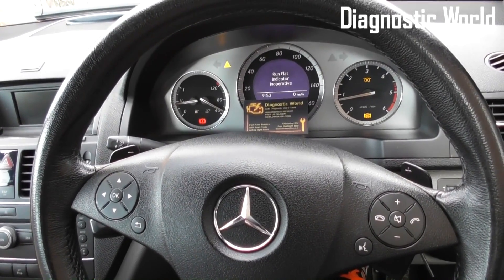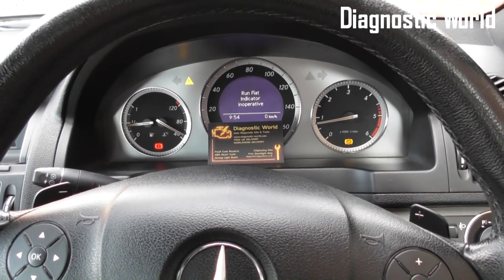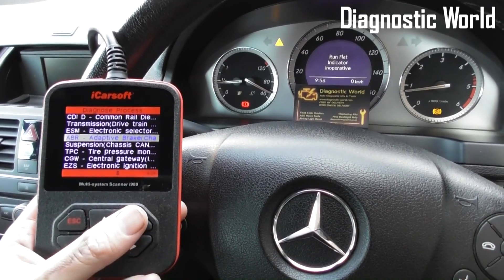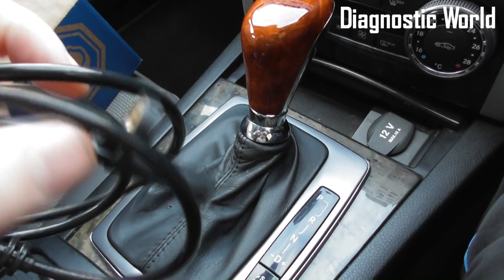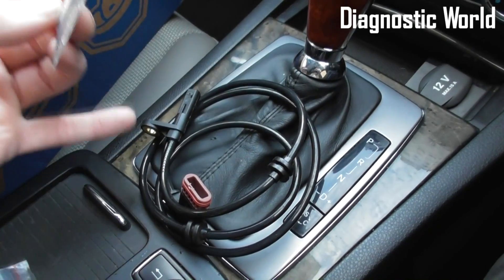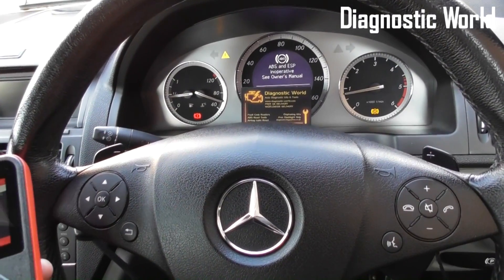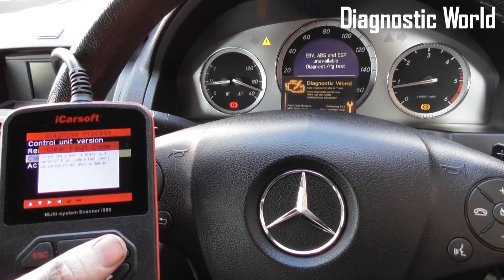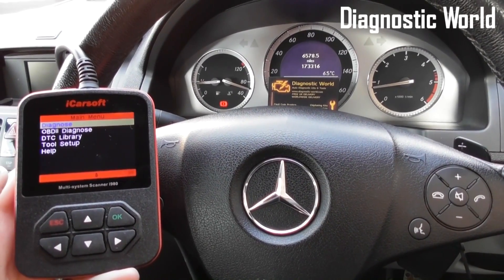Mercedes C Class W204 Rear ABS Sensor Removal & Diagnose Guide